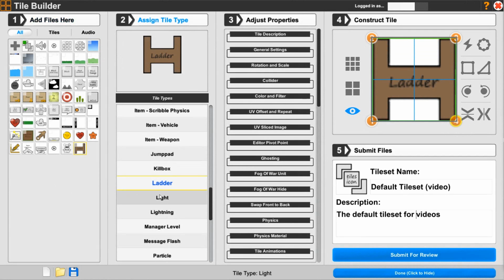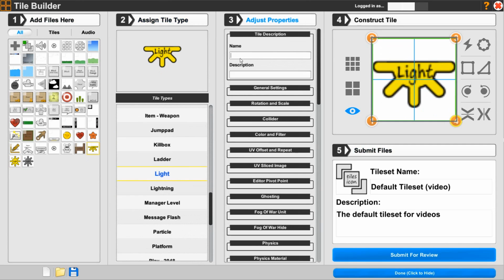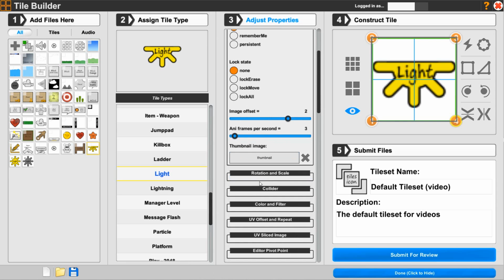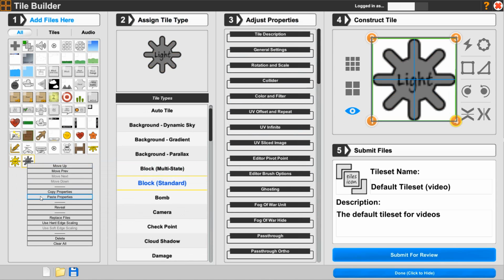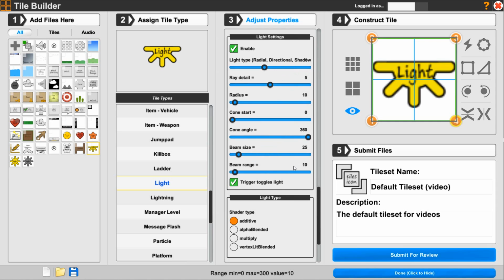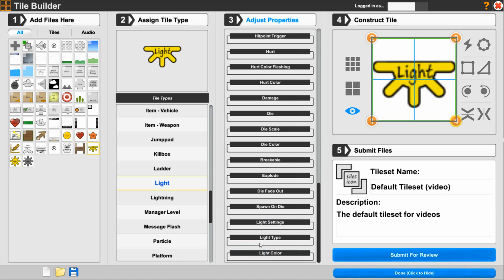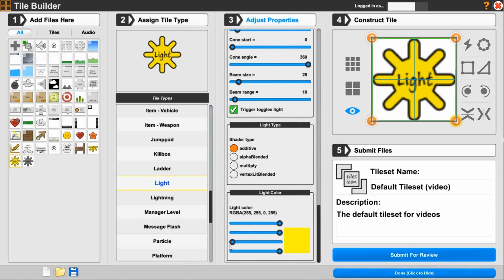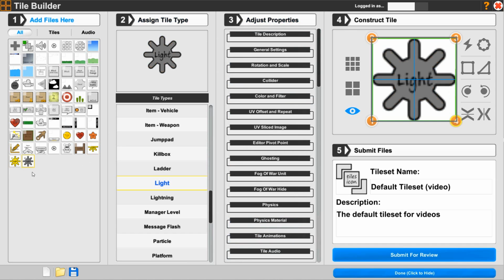088 Tile Builder Type Light Radial, Directional, Shadow